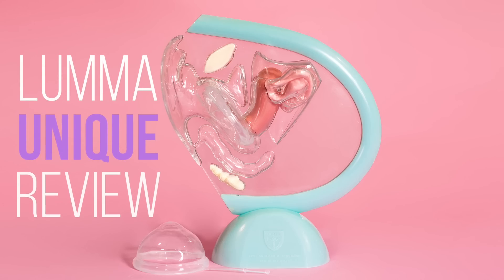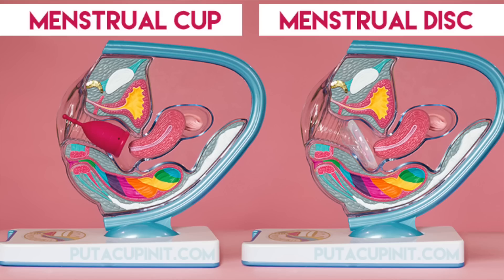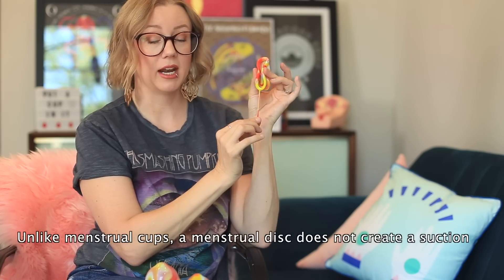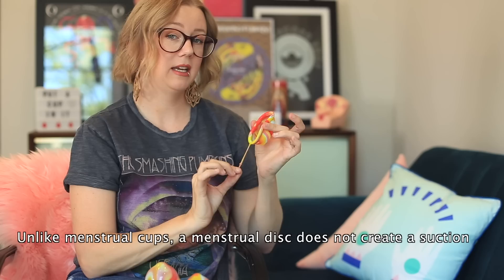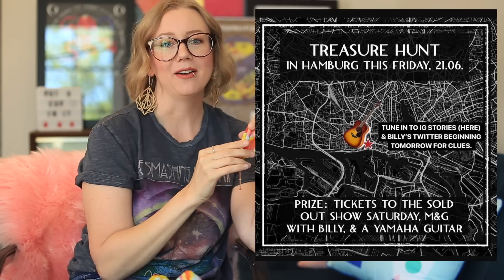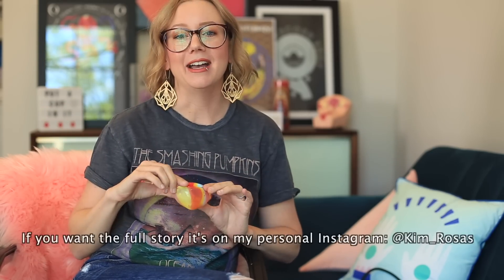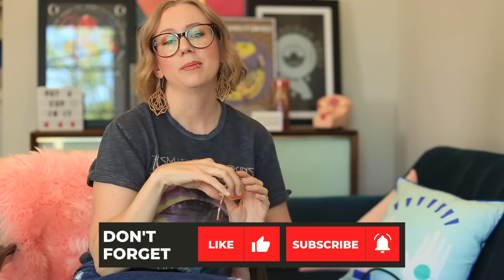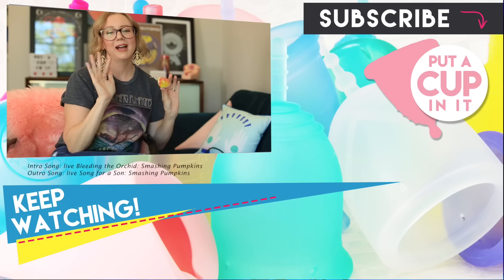Lumma UNIQUE Menstrual Disc Review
Be sure to read further to find our exclusive Lumma Coupon!  Kim took the Lumma UNIQUE menstrual disc (aka flat fit menstrual cup) for a test spin — including on the most exciting day of her life (probably). That's right... Kim met her lifelong musical idol, Billy Corgan (of The Smashing Pumpkins fame), and she was on the heaviest day of her period while testing a new product. You'll have to watch the video to find out how that went and, if you're interested in the full story, it can be found after the information segment of this video.

Interested in the Lumma Disc? ⭐️ You can get the Lumma Disc (or cups) @